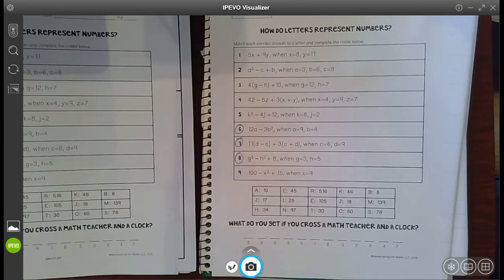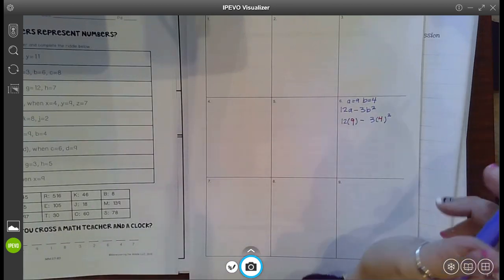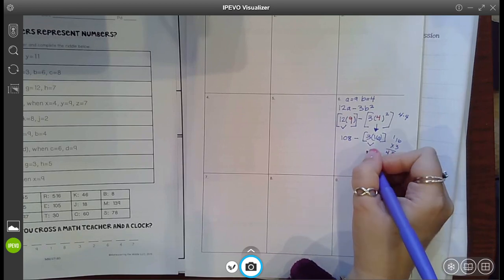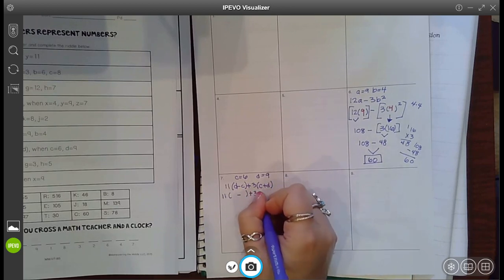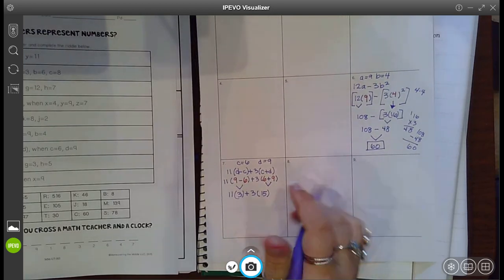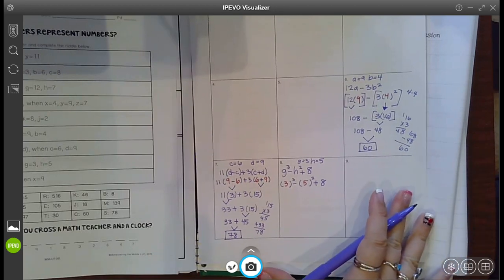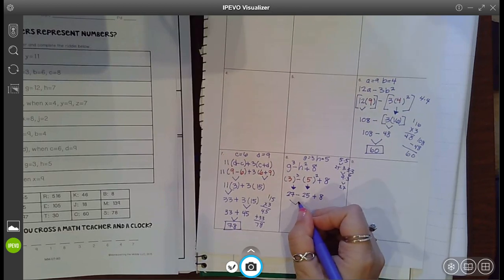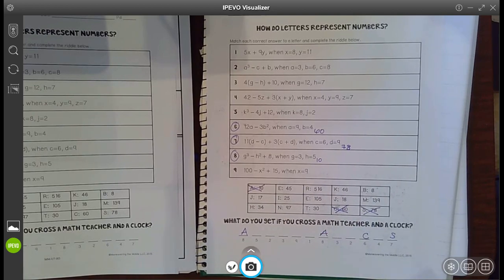Expressions HW #3 (MM-U7-H3): Help getting started on #'s 6, 7, 8